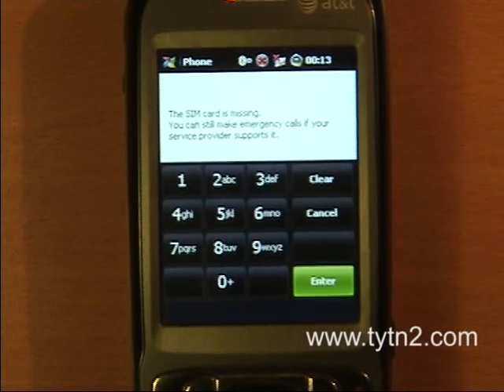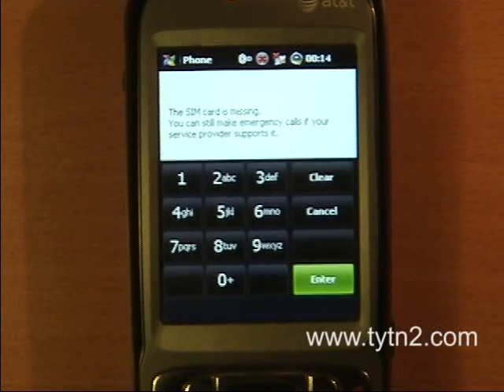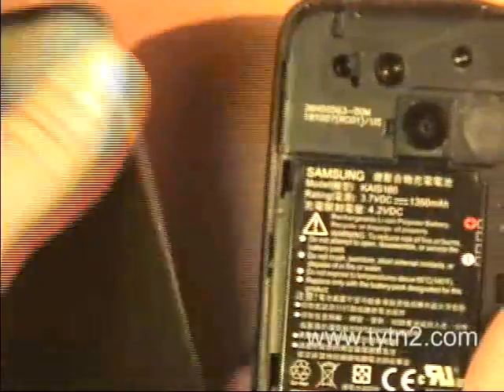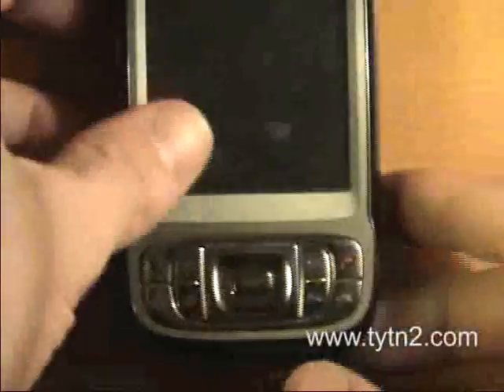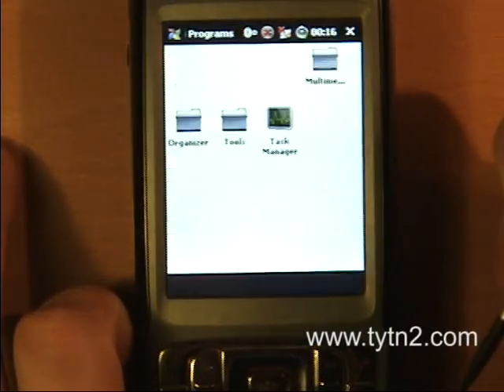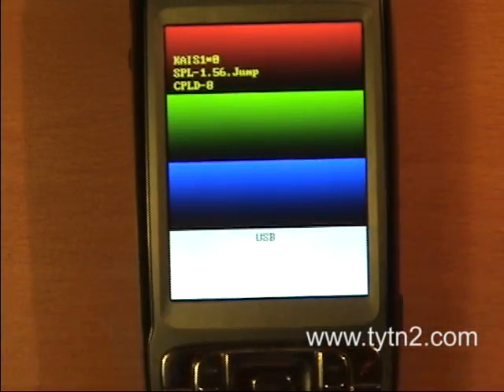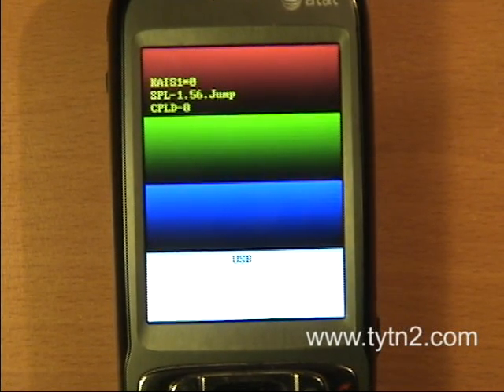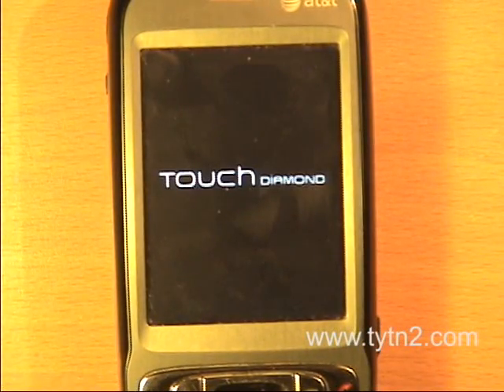HTC TyTn 2 Flash HardSPL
How to Flash HardSPL 3.29 on HTC TyTN 2, HTC Kaiser, AT&T Tilt.